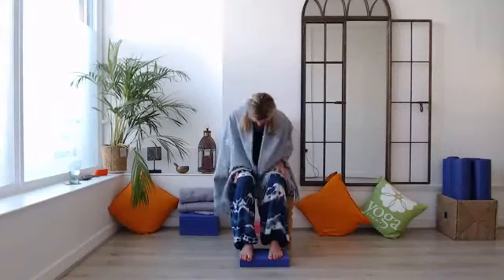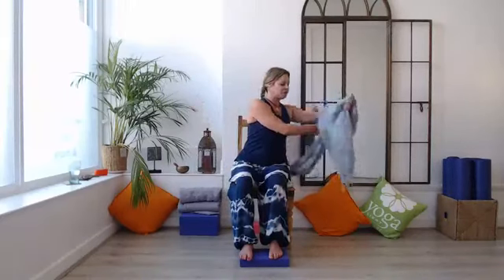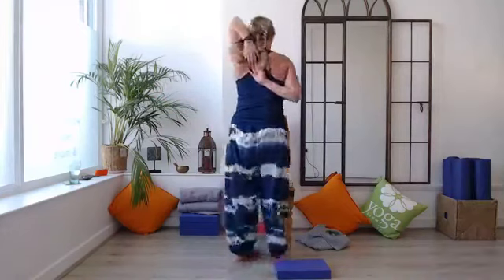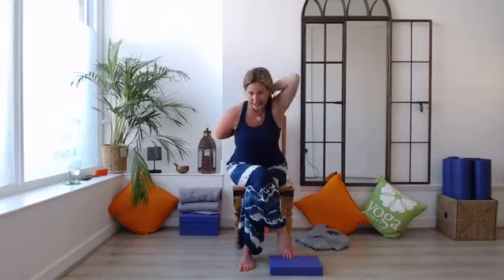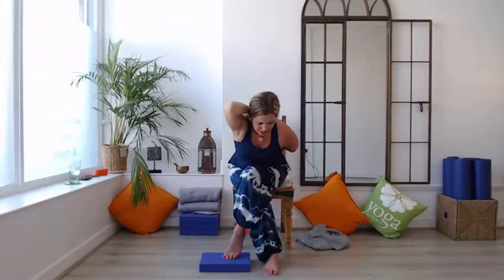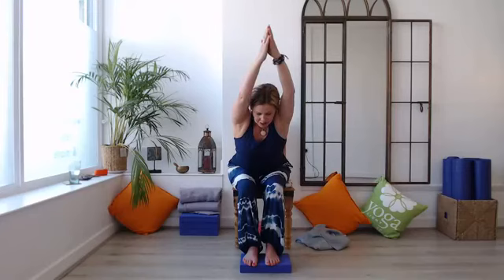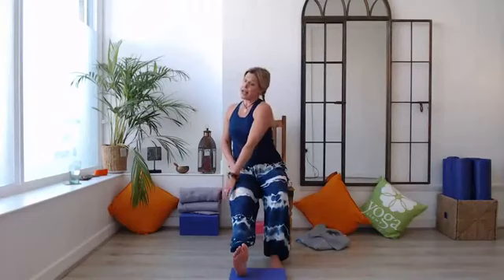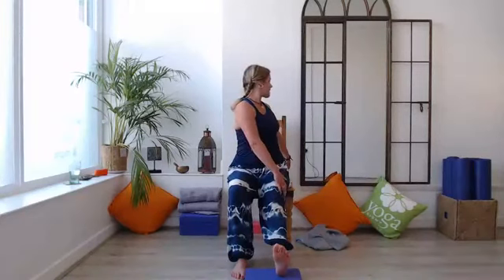4 Tuesday Tonic 2020 CHAIR YOGA in lockdown with Ceri Lee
Align - this week the focus is on becoming centred and grounded.

Stay in the loop re forthcoming events, retreats, and online offerings by signing up to the occasional newsletter. Simply add your email at the bottom of the website homepage